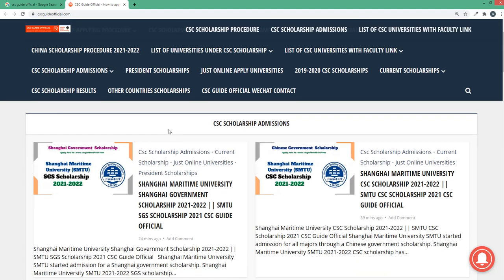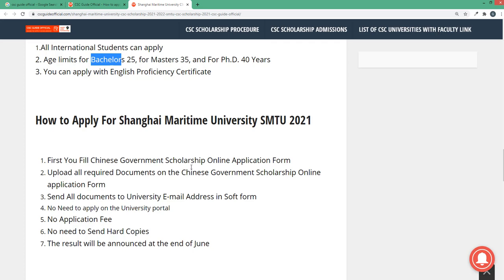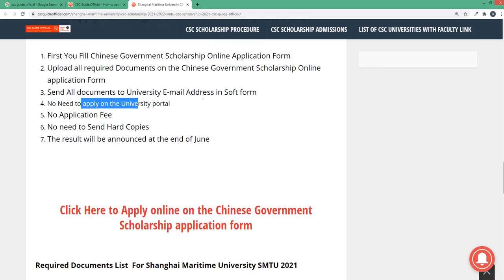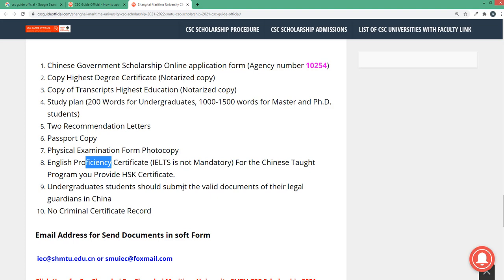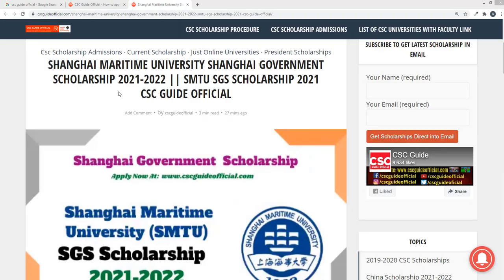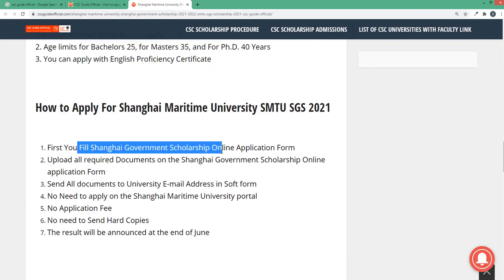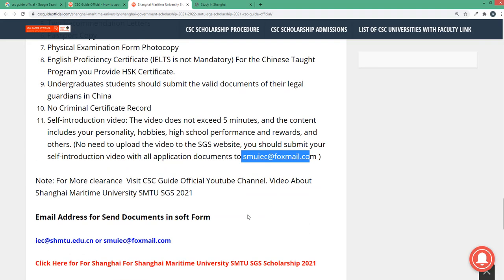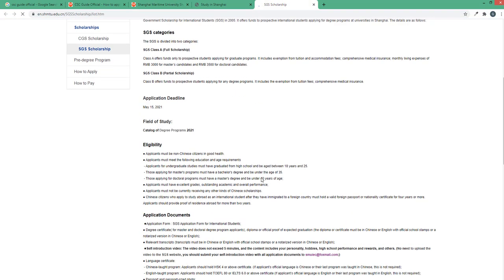Shanghai Maritime University CSC scholarship & Shanghai Government Scholarship 2021-22 | In English